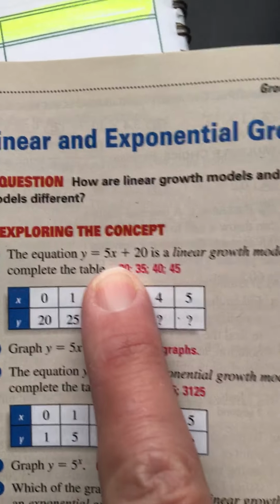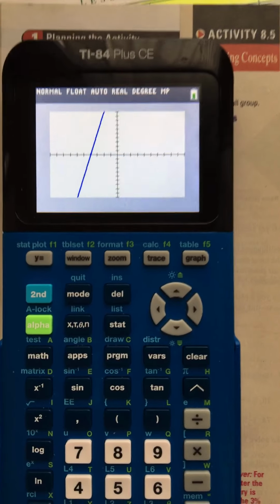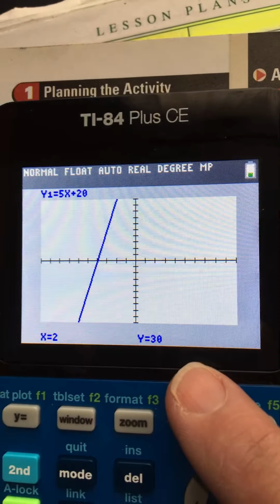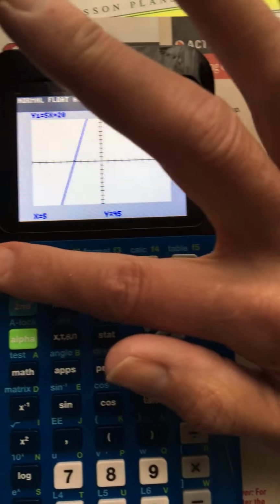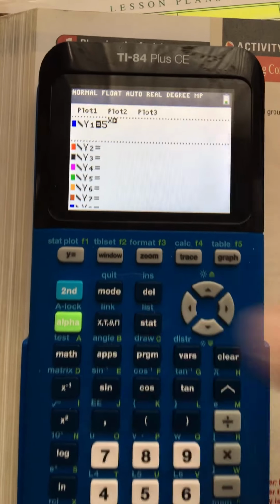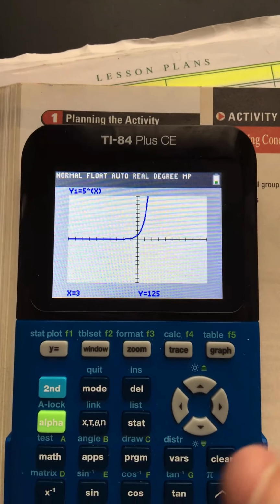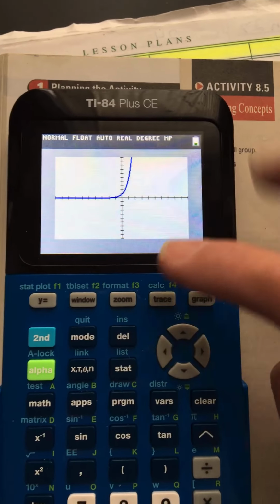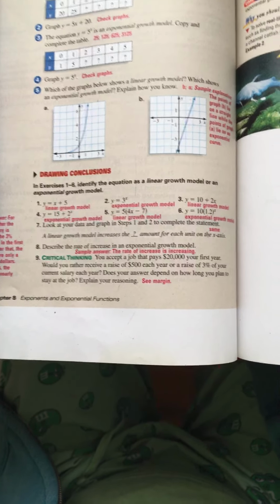TI 84 linear and exponential growth graphing calculator lab algebra 1 p. 476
TI 84 graphing calculator lab linear and exponential growth models p. 476 algebra 1